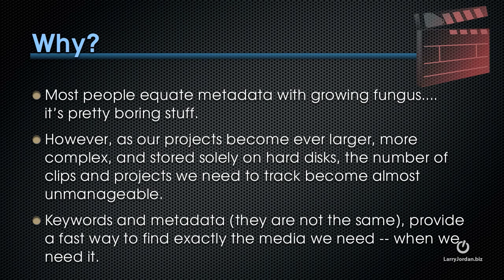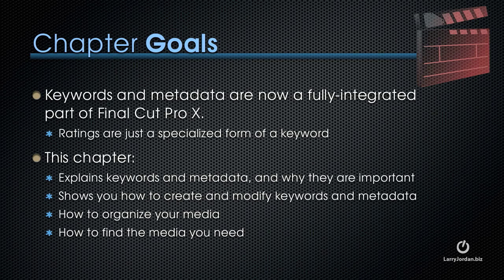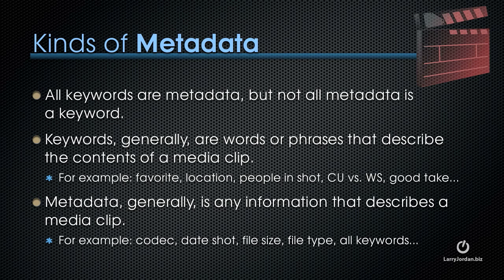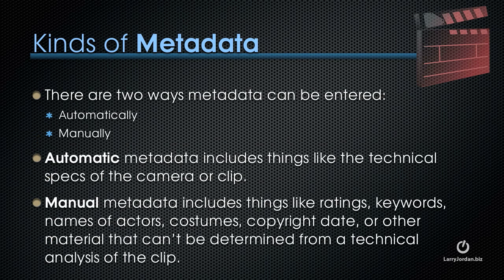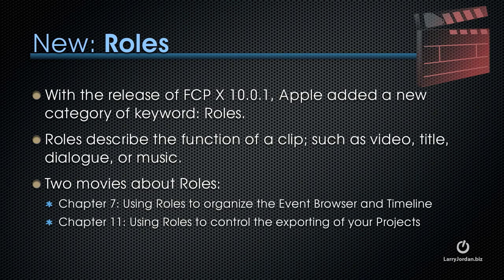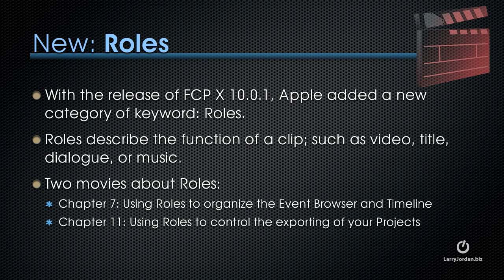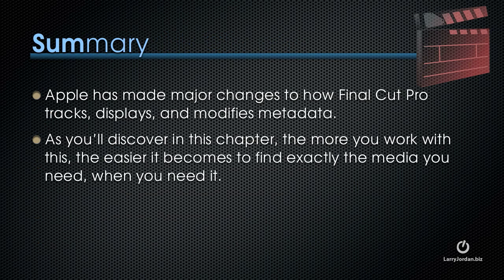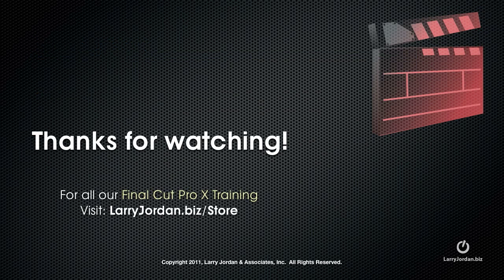(Revised) Introduction: Ratings, Keywords, and Metadata in Final Cut Pro X - Larry Jordan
This video - part of the Larry Jordan - series of Final Cut Pro X Training - explains that shots you can't find are worse than useless. It reflects changes made in Apple updates 10.0.1 and 10.0.2. The training in this chapter shows you how to add labels (ratings, keywords, and metadata) to your media so you can find it later.  This video explains what the training in this chapter is about, the videos covered in this chapter, and what you will learn.